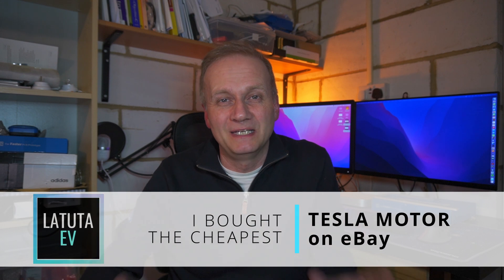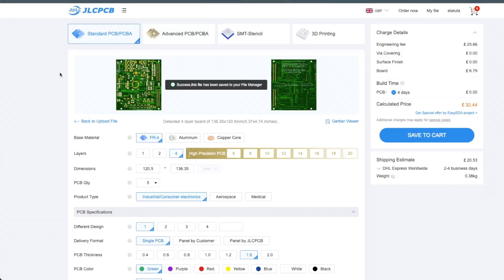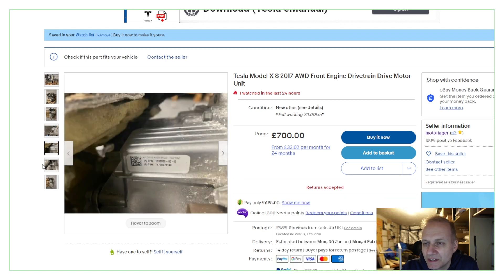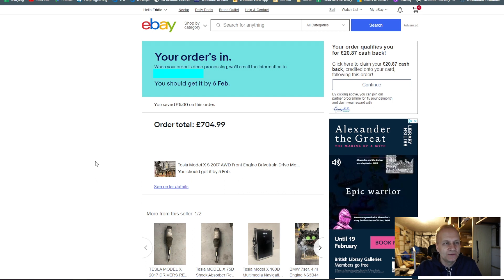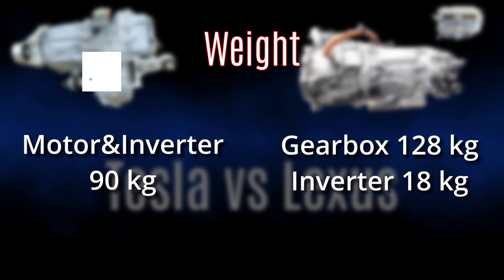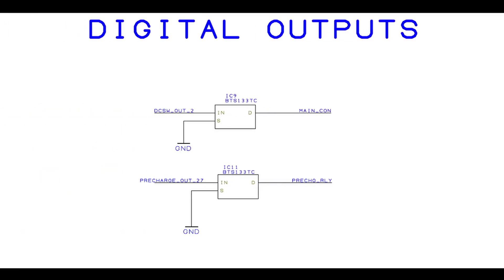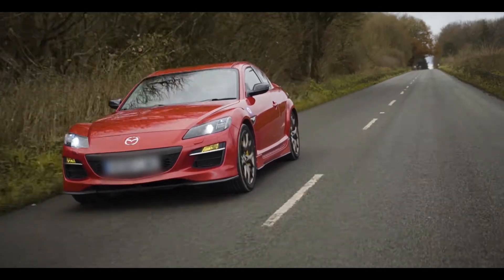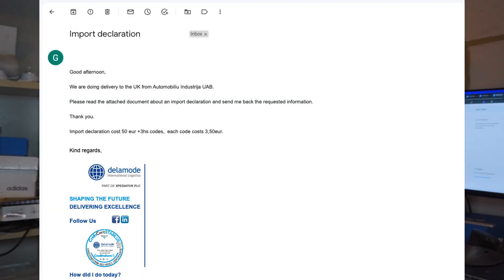I Bought the Cheapest Tesla on eBay - What Happens Next? #3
In this video, I'm sharing with you how I bought the cheapest Tesla Motor on eBay. This Tesla Motor is perfect for my DIY EV build but it will force me to reorganise my plans!

I was looking for a cheap way to build an EV for myself and learn about EV technology. I started from using Toyota Prius Inverter and gearbox as a motor. i have got this working now and decided to get a more powerful motor before I move to a real vehicle build. My initial plan was to go for the Lexus GS450H gearbox and inverter but this little gem of a find on eBay changed everything.